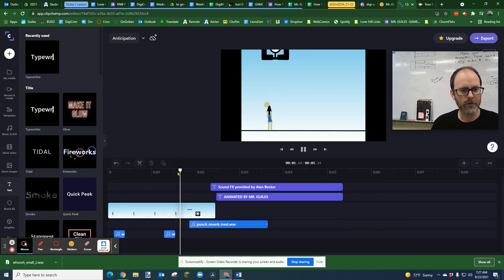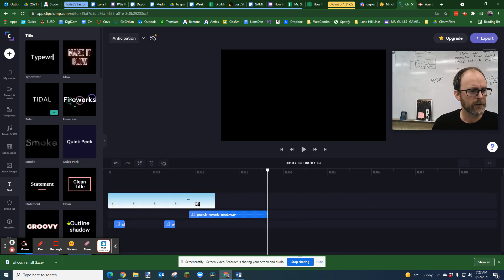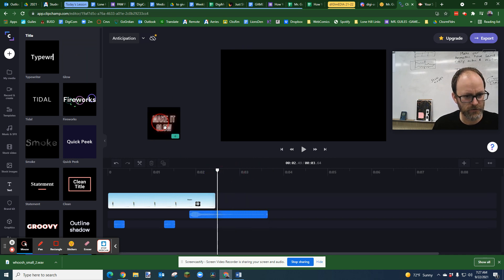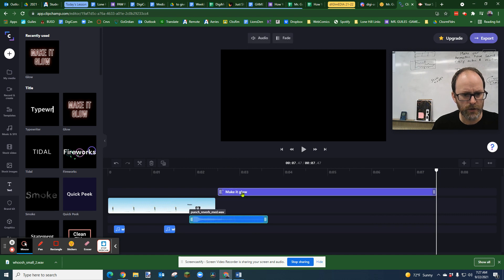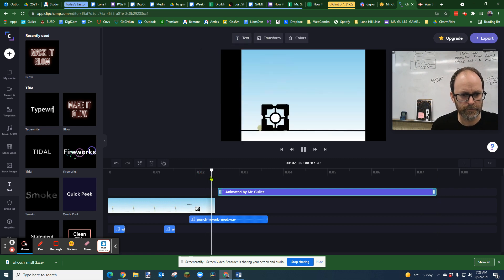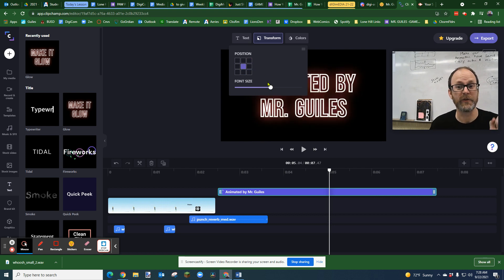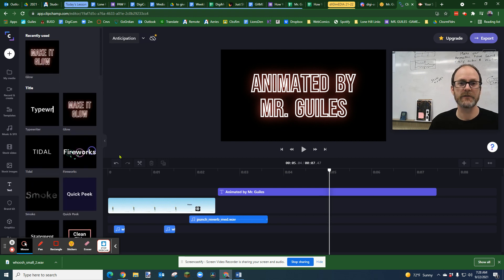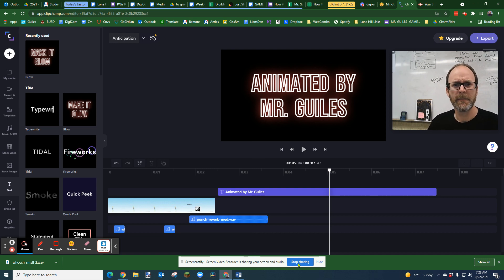How To Add Credits or Text On Your Clip Champ Project (2021)